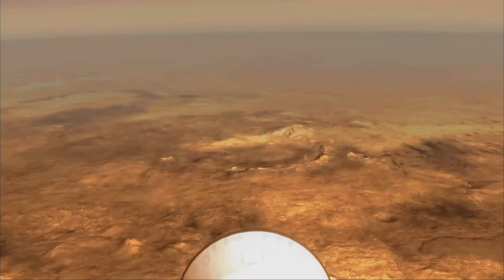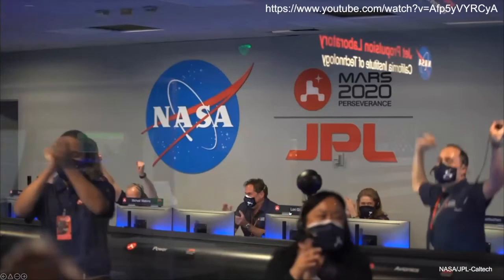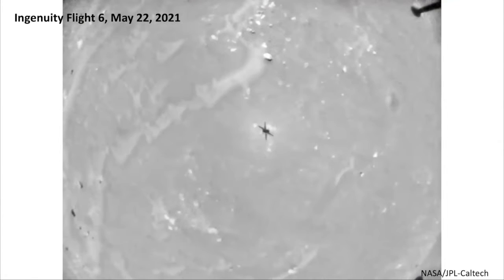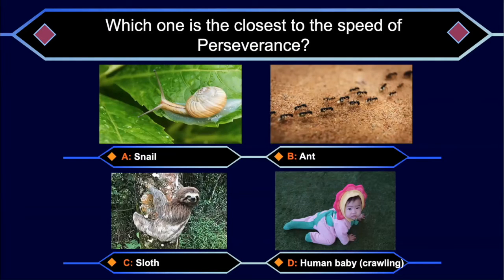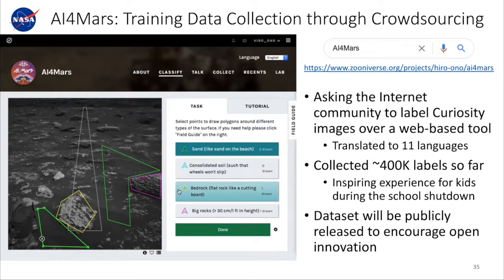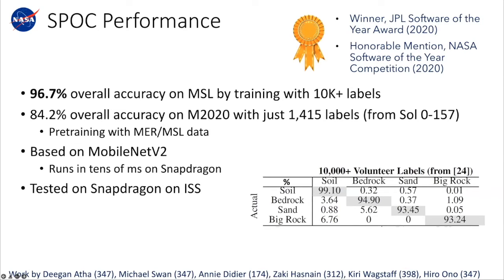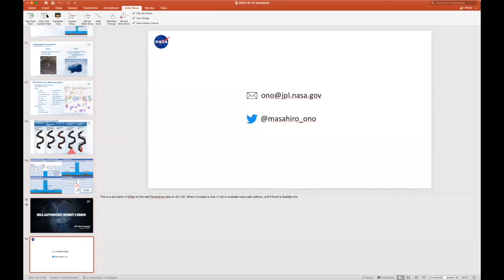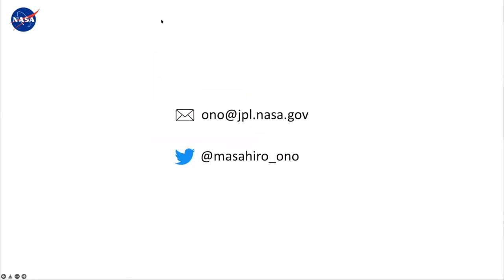Exploring Mars with AI/ML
This is a recorded talk for Autodesk in Jan, 2022

JPL Clearance number: CL#22-0518